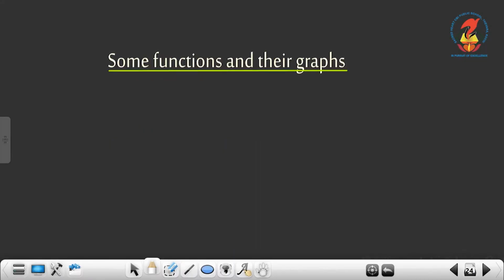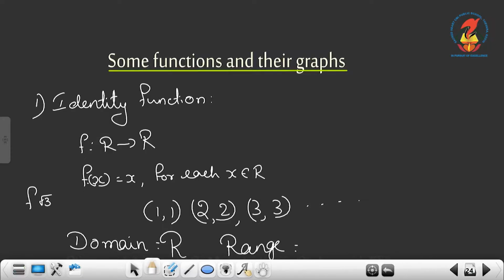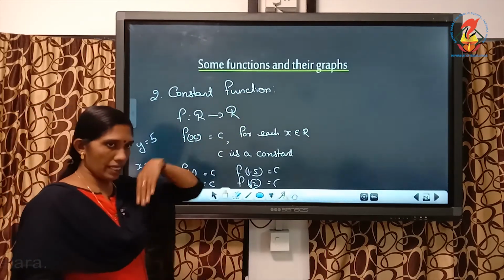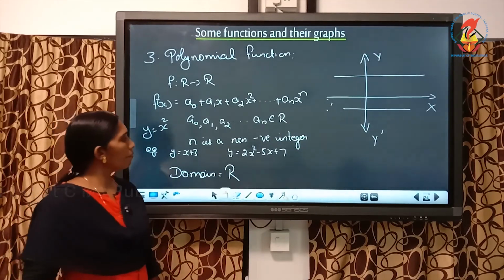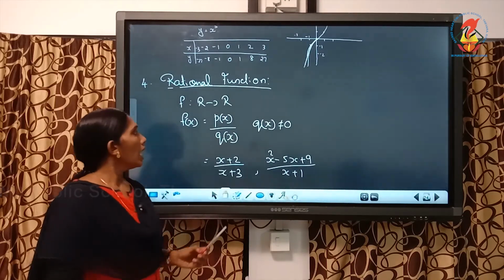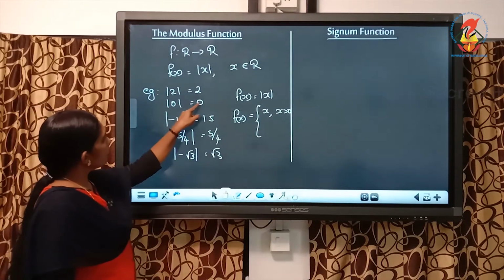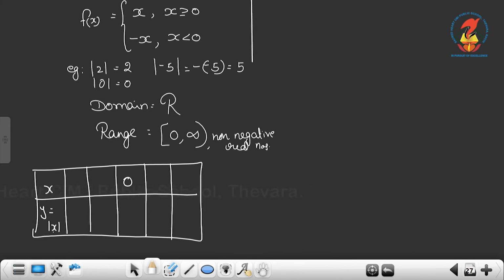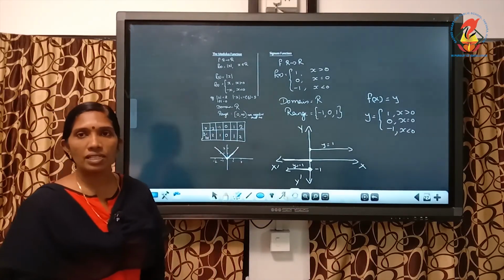Maths11 Chapter 02 Relations and Functions Video 04 Functions